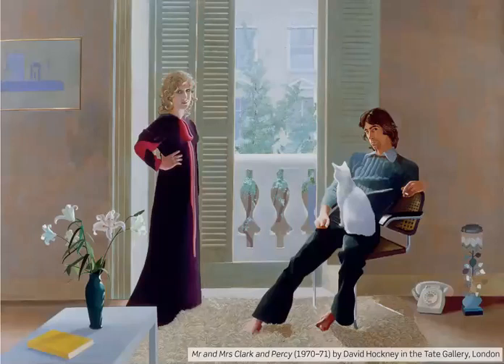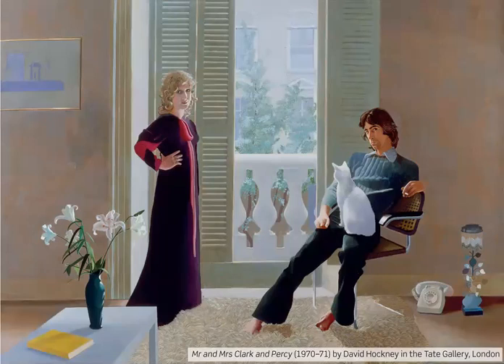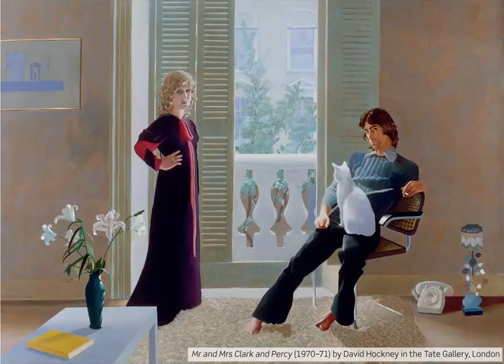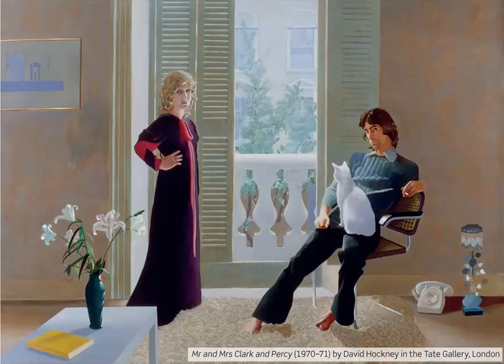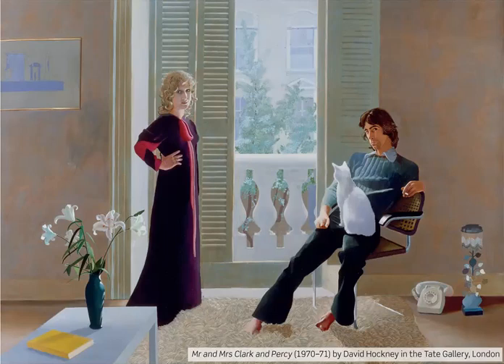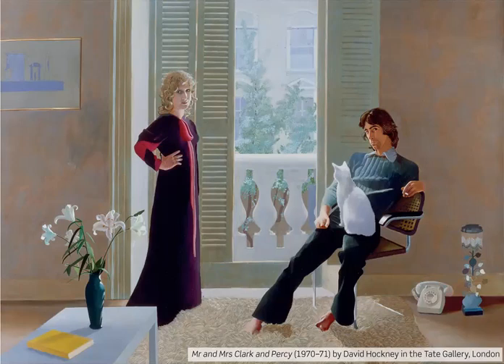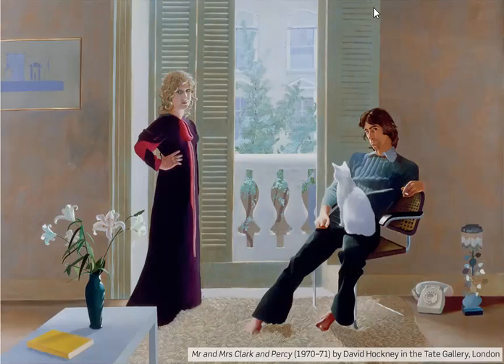EnglishFile3rdPreIntermediateListening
self-study guide:

To improve your listening:

1. bring a piece of paper and a pen
2. listen and write your answers
3. check your own answers
4. find your mistakes by audioscripts
5. make a flashcard of interesting expressions